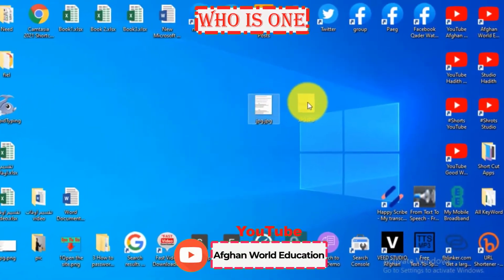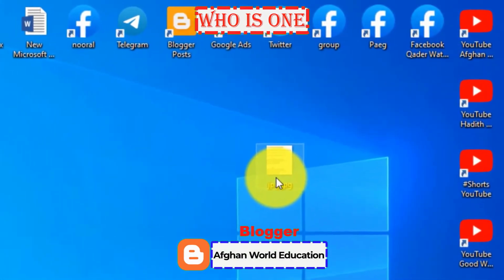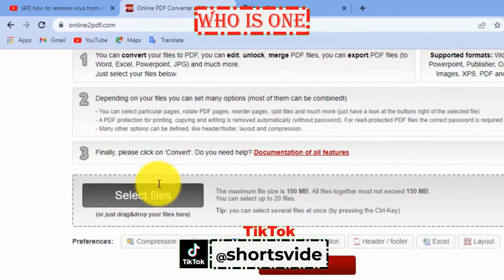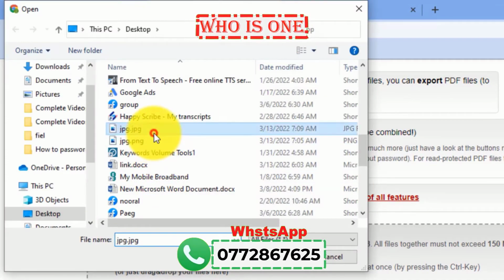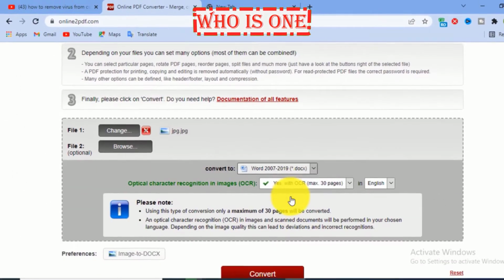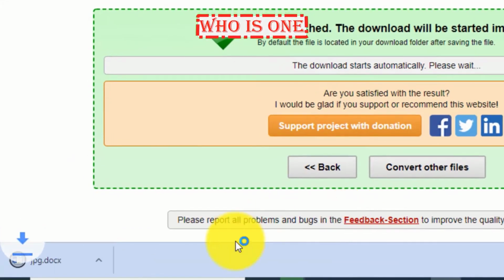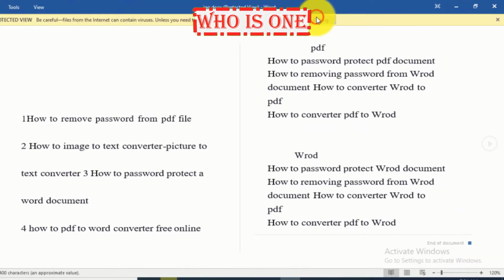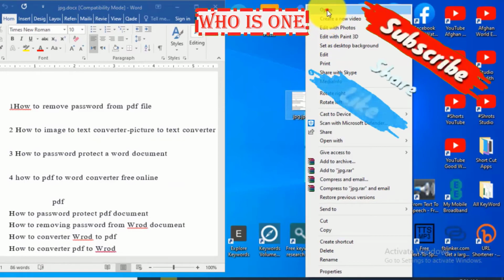How to jpg to word converter online- best jpg to word converter online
💌Hi everyone. today I want to show you in this Video (How to jpg to word converter online) step by step Learning
Let's say you have a jpg. and you want to jpg to word converter online. So to convert the jpg to word
first Open the site. This is the site which will help us jpg to word document converter online.
So click Select File and then select the jpg which you want and click Open.
and here select the microsoft word document format. And here click Convert.
And here a few second wait jpg to word converter online As you can see automatic download
the file will be downloaded to your computer Now if you open it
And here you can see we have get the microsoft word document.
This is How to jpg to word converter online. It's a very easy way.

⌚ Timestamps
00:00 Introduction How to jpg to word converter online
00:21 jpg to docx converter
00:52 convert jpeg to jpg free